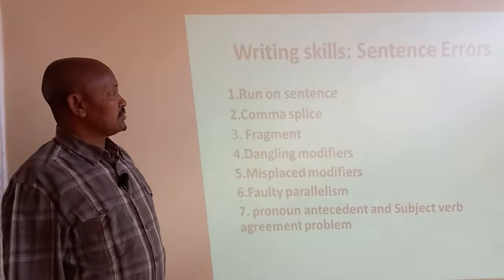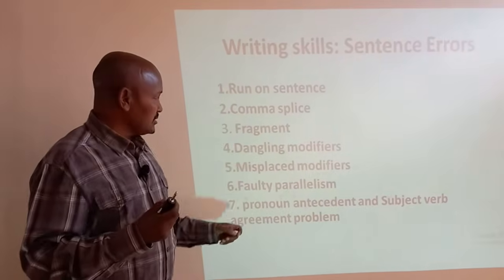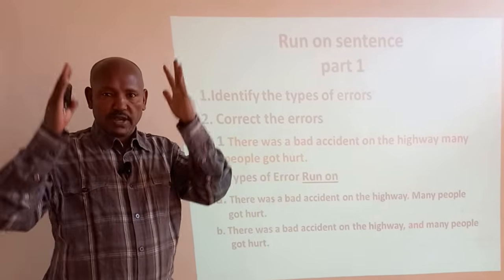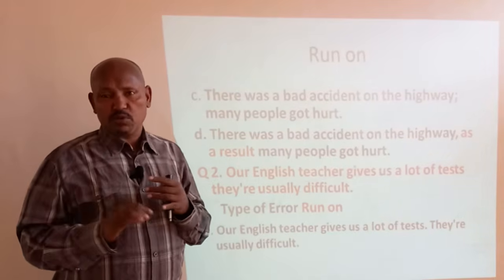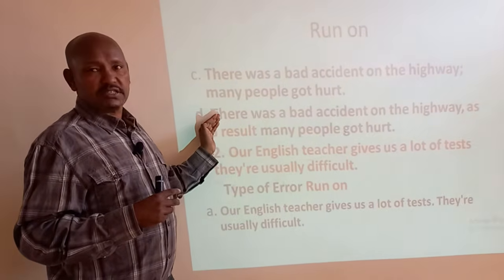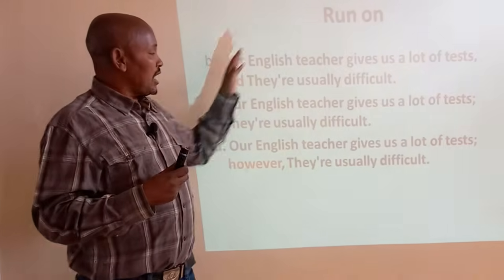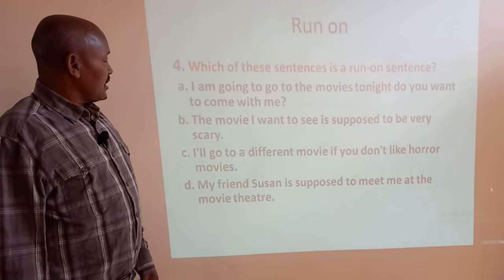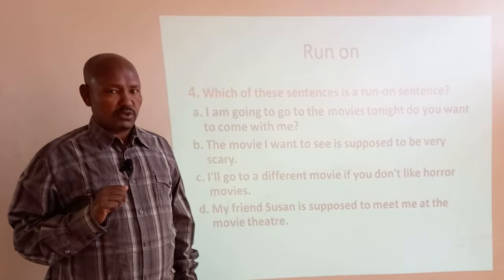Writing skills: Run on sentence: Part 1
It has been published to help you to write correct sentences. I t also helps you how Run on sentence can be corrected.